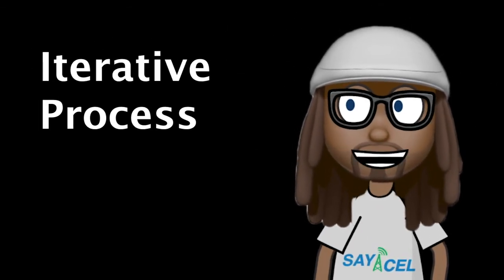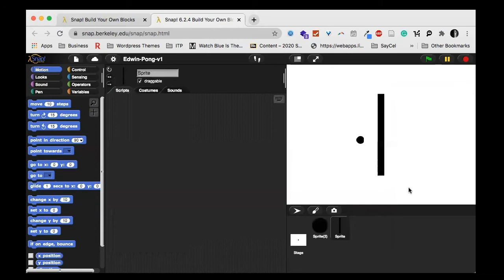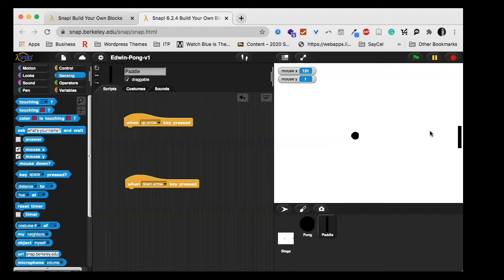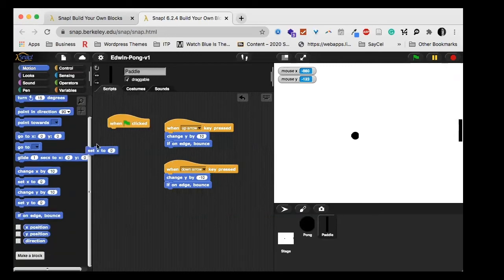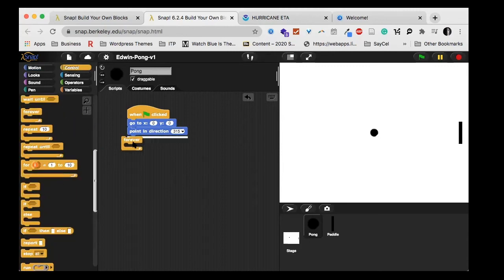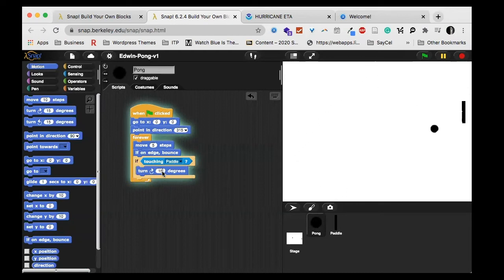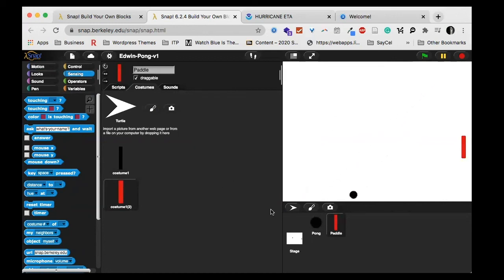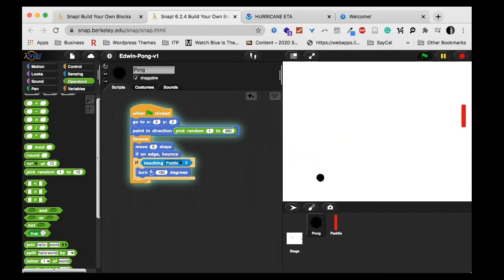AP Computer Science Principles - Introduction to Pong!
AP Computer Science PrinciplesVideo created for AP Computer Science Principles, from the Beauty and Joy of Computing.

Created and edited by Edwin Reed-Sanchez, Professor in the Bronx Community College Science and Technology Entry Program

Students will learn to create a Pong program on SNAP.